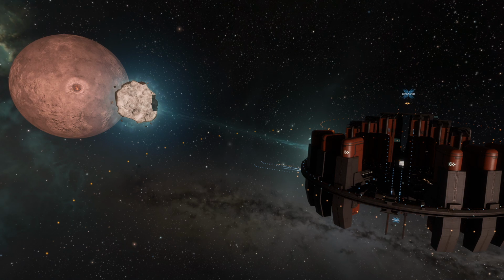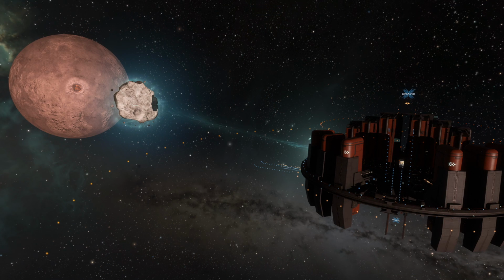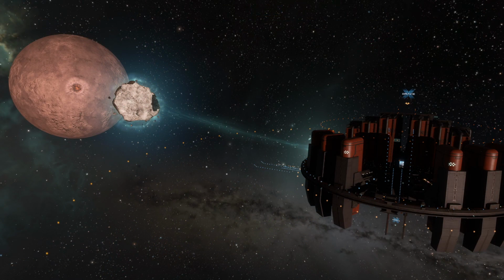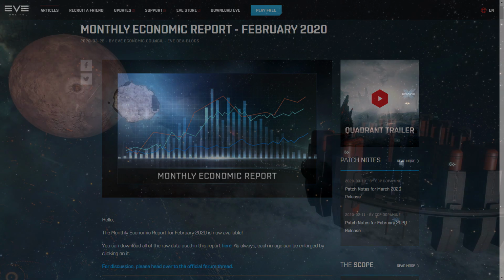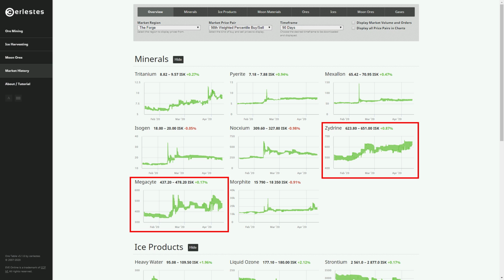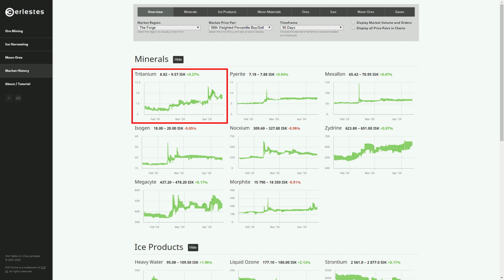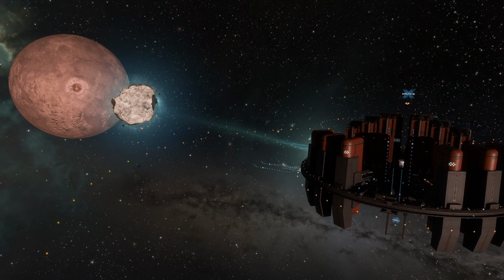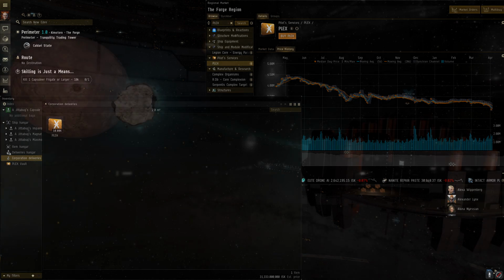The Shortage Phase - EVE's Big Supply Shock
We finally have some answers on where exactly moon ores - and the economy - are headed! It's a little late, but it's time to take a look at the impacts of the Shortage Phase being pushed out onto the mineral supply.

Come chat about the video in our Discord here!

Links